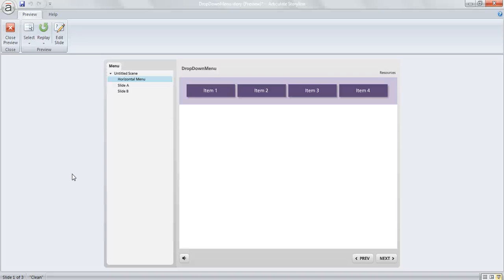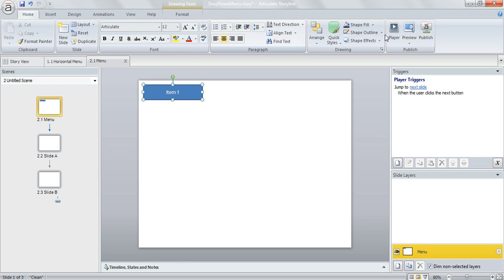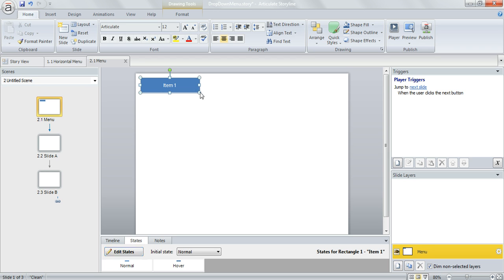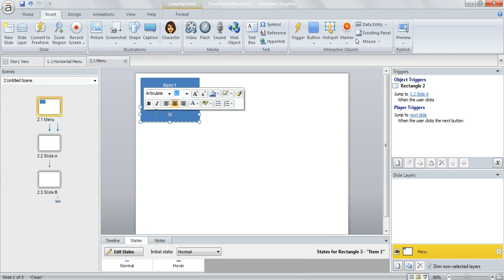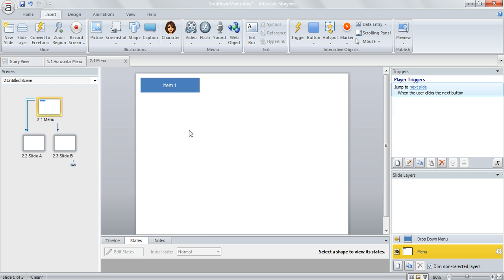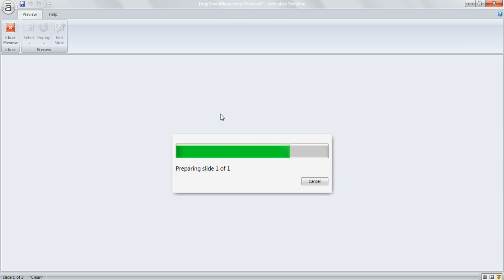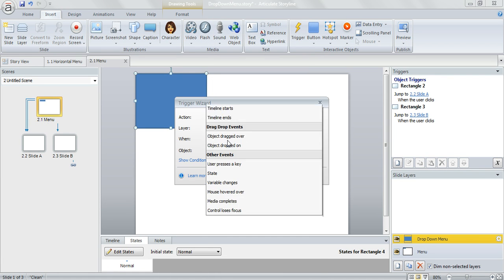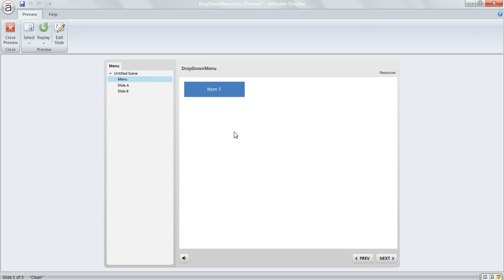Articulate Storyline tutorial: How to create an easy drop down menu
In this tutorial we'll show you how to create a quick and easy drop down menu in Articulate Storyline using states, layers and triggers. Get more Articulate tips, guides and templates